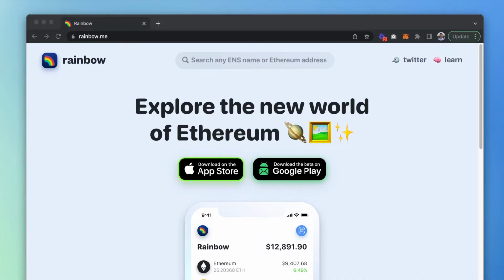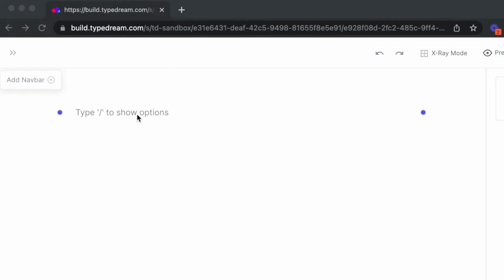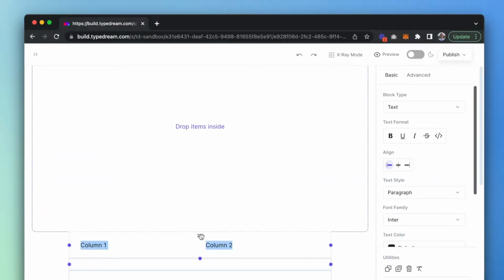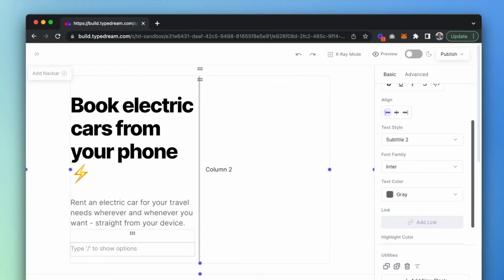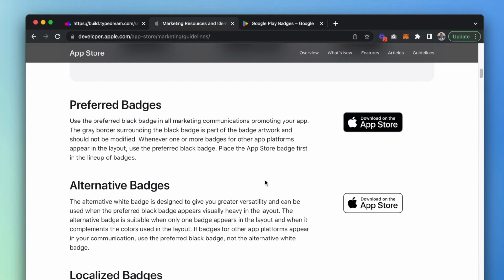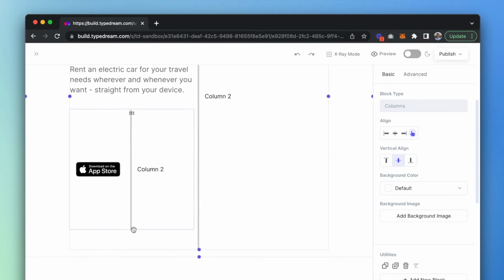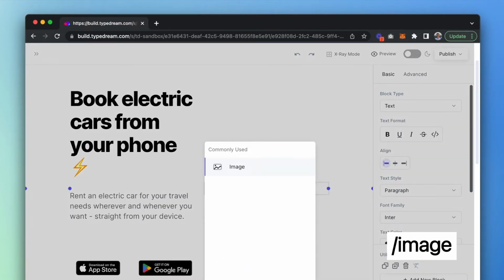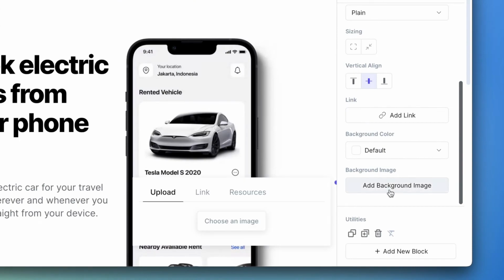Build a landing page for your app using Typedream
So you’ve spent a lot of time developing an amazing new app, but how do you get people to try it? 🤷 Creating a landing page for your app is an effective way to boost discoverability and that’s exactly what we’ll be showing you how to do in this video.

You’ll learn how to:
► Craft a strong hero section that answers the question of “What’s in it for the user?”
► Add Apple App Store and Google Play badges to drive downloads
► Upload a mockup of your app
► Customize an app stats banner

AAAND if you found this tutorial helpful, please share it with a friend who would too!

Typedream is a no-code website builder that enables startup founders, digital creators, web3 frens, marketing teams, and creatives to create and ship beautiful websites fast.

👋🏼 Say hi to us on social media!